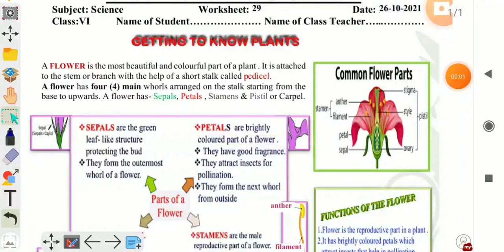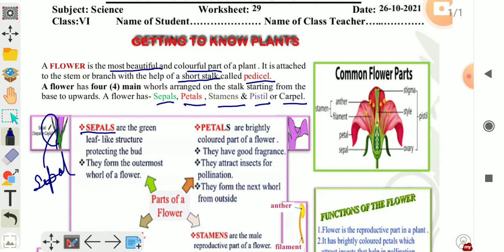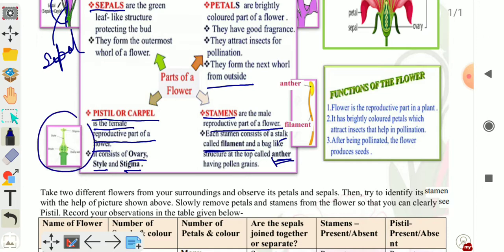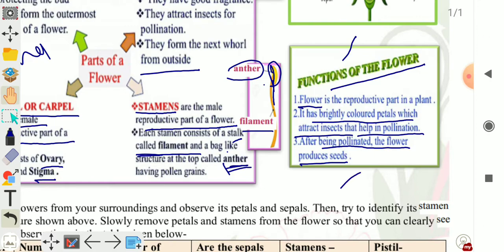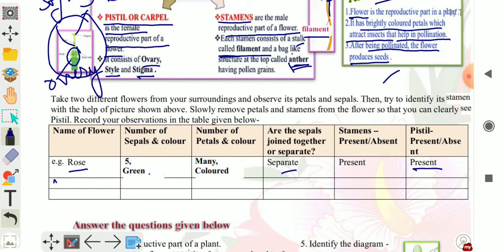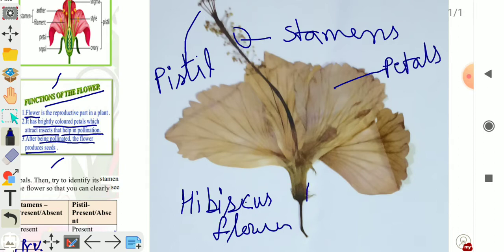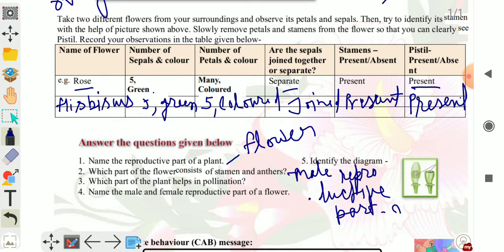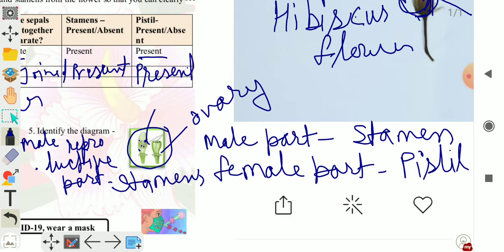Worksheet No 29 Subject Science Class VI Topic Getting to know plants Medium English